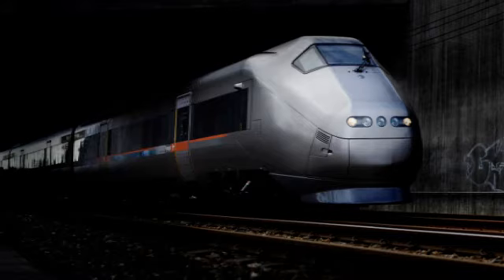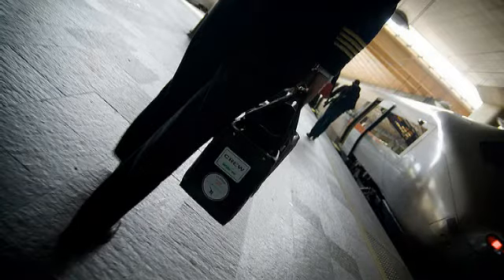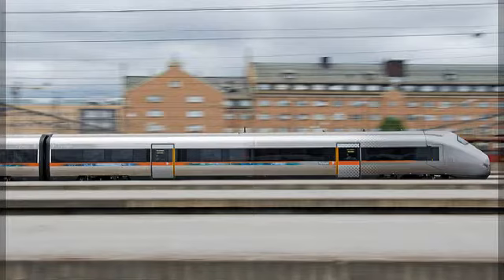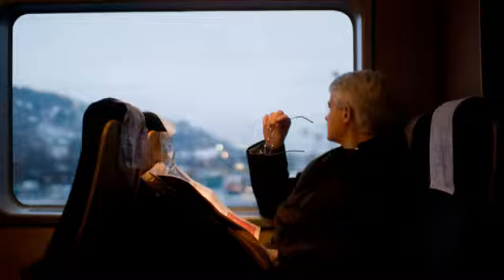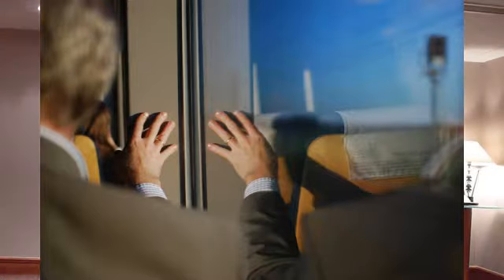Interview with Sverre Høven, Commercial Director of Flytoget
airrail TV speaks with Sverre Høven, Commercial Director of Flytoget about the importance of e-ticketing, innovations in customer service and employee engagement. Sverre will be speaking at our international conference The Future of AirRail - Innovations, taking place in Stockholm on 24-25 May 2012.